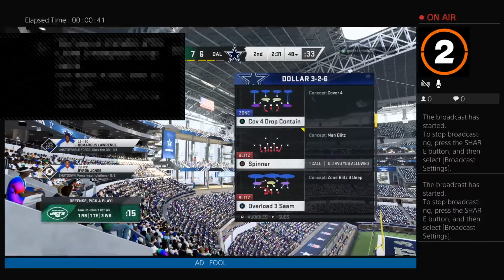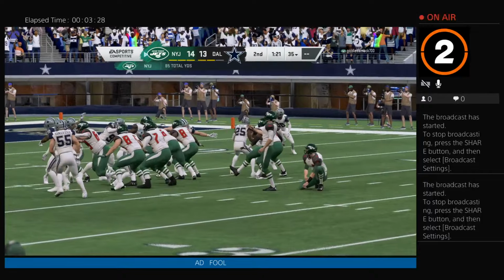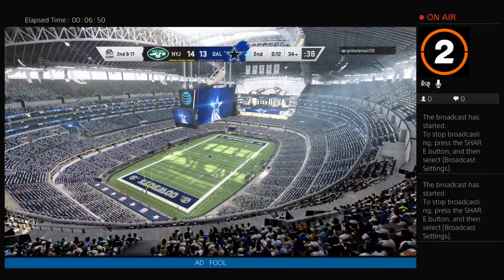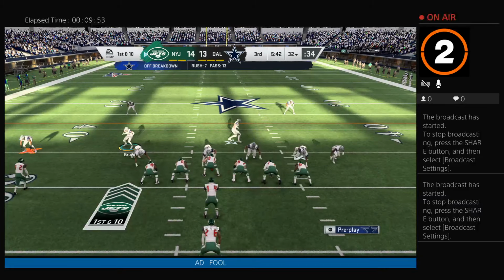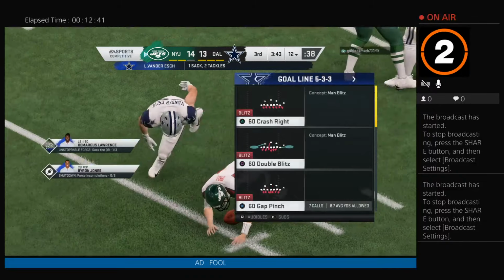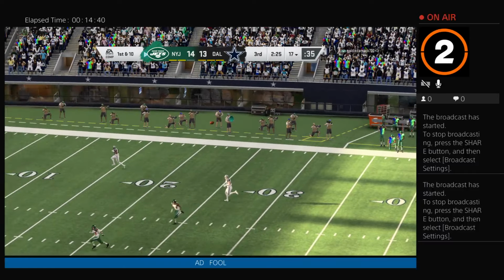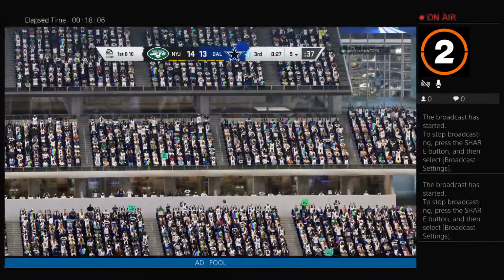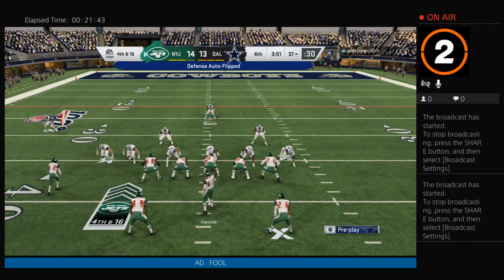qbud86CG's Live PS4 Pro